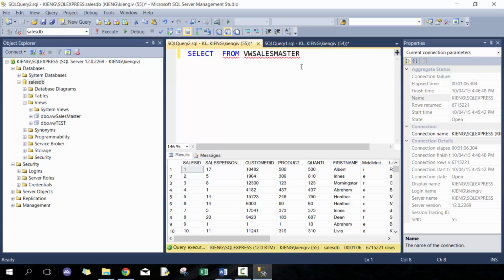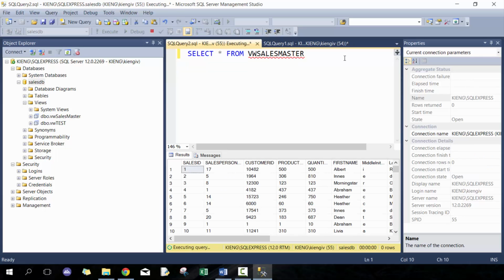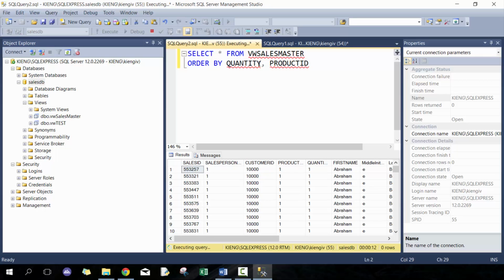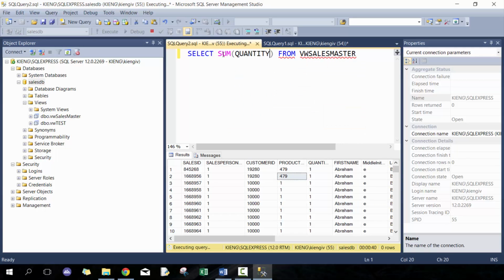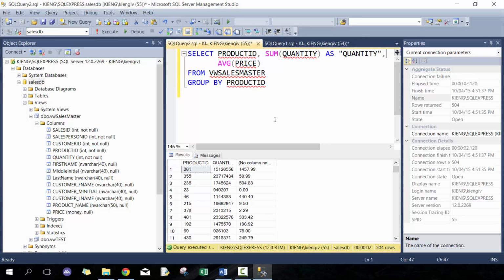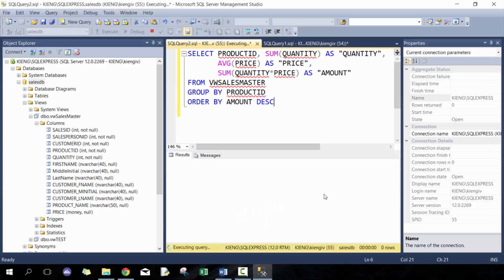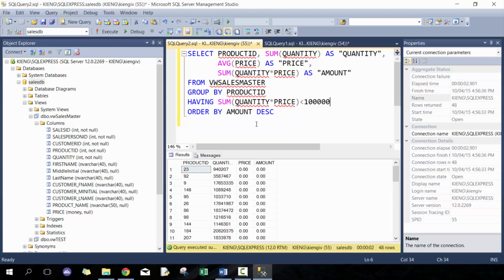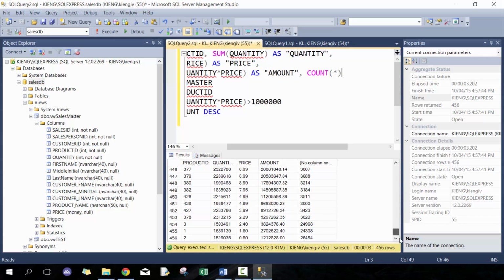Introduction to SQL - Module 2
In this video, I cover the basics of SQL querying including distinct, order by, aggregate functions, group by, order by, and having